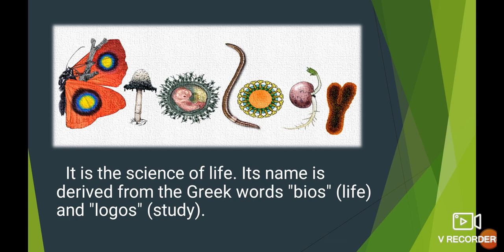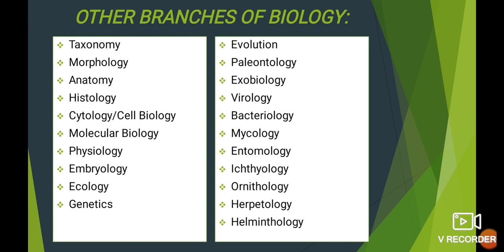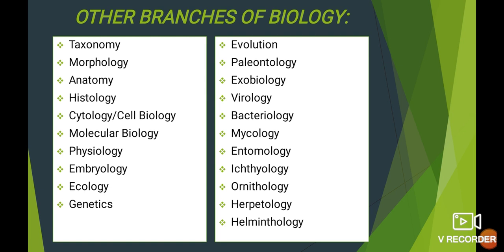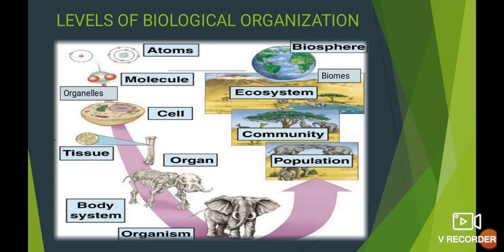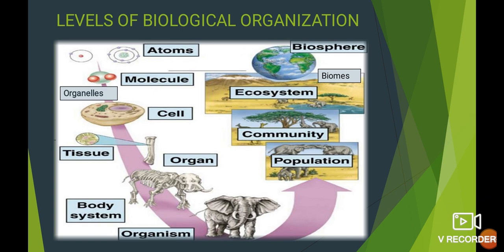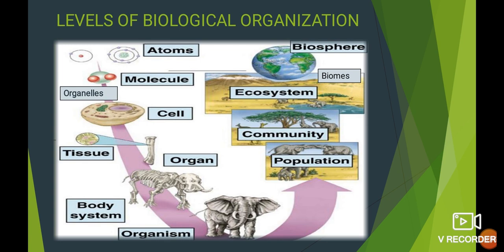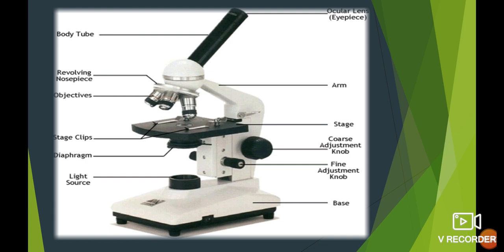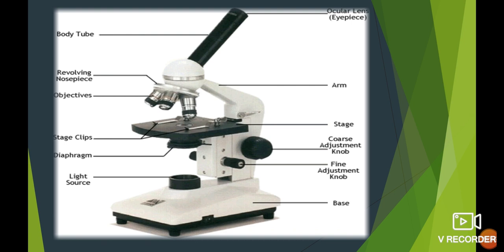Chapter 5 : Introduction to Biology (Part 1)